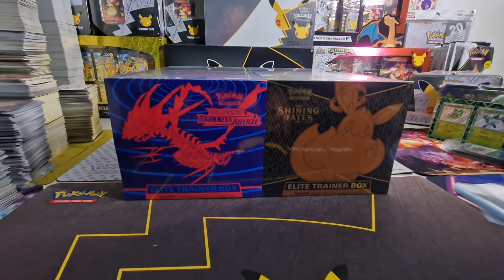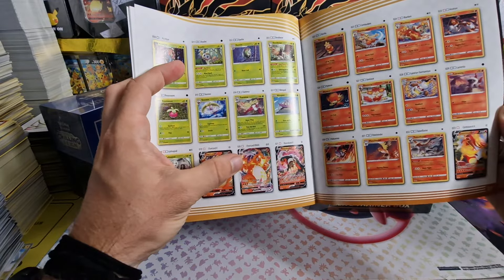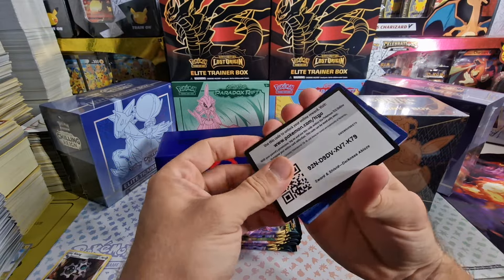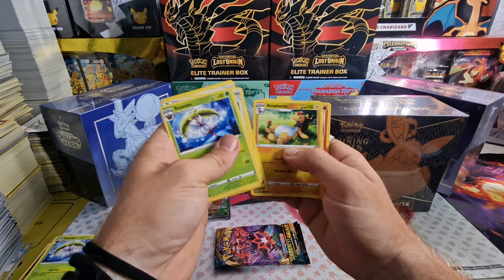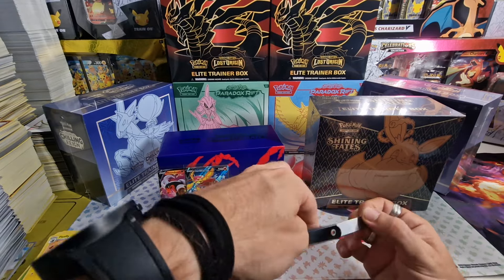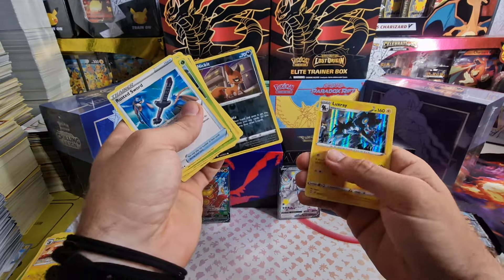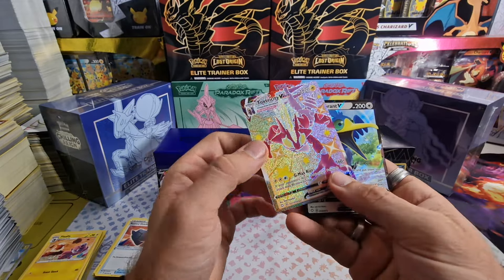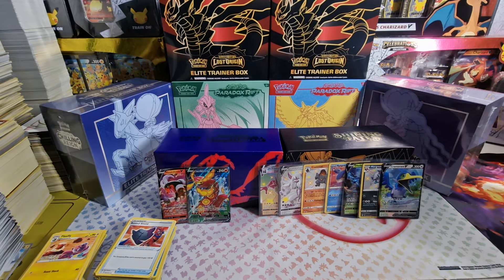OPENING POKÉMON ETB's PART 1 | DARKNESS ABLAZE VS SHINING FATES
Welcome to this opening guys!

It's the easiest way to help me create more of these videos.

If you're interested, feel free to check it out